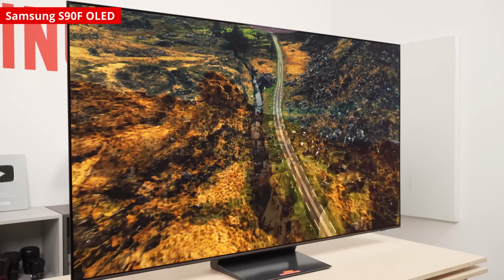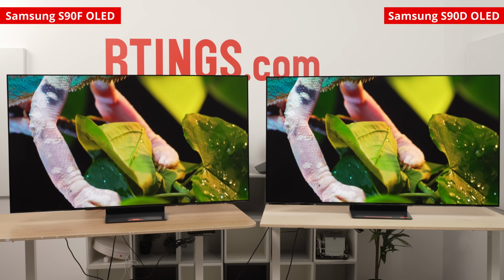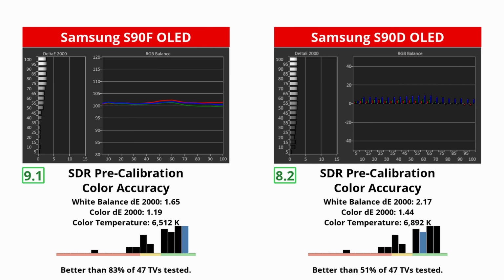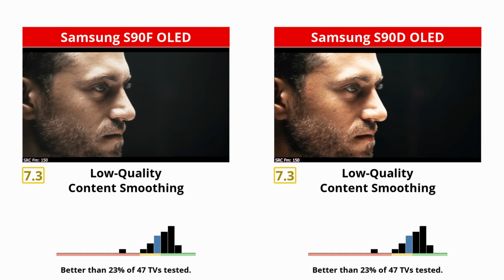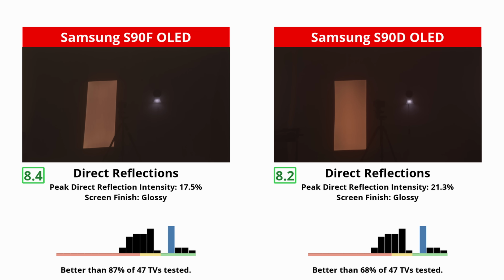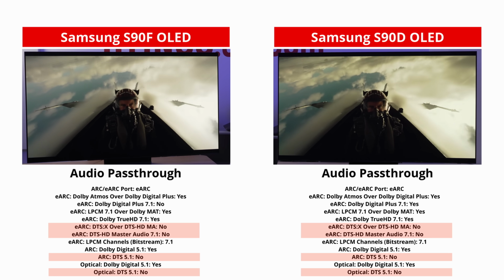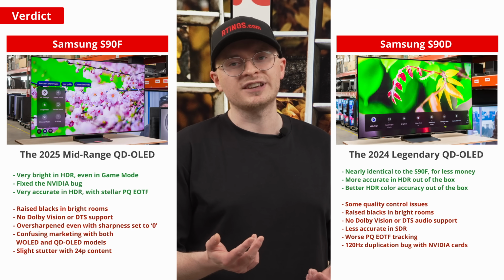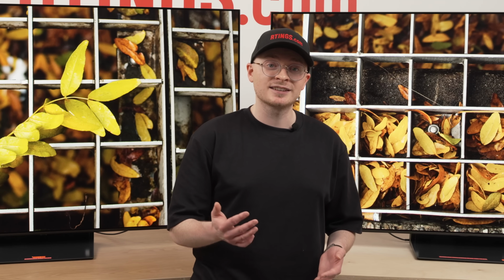Samsung S90F vs. S90D Compared: Can You Really Notice The Difference?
The Samsung S90F OLED is Samsung's mid-range model in their 2025 OLED lineup, and it sits just below the flagship Samsung S95F OLED and above the Samsung S85F OLED. The Samsung S90D is last year’s model, and it was a top performer for the entire year. Still, how does it compare to the sequel? Is it worth the upgrade, or should you stick with the older model?

Follow our R&D process @RTINGSRD

00:00 Intro
0:50 HDR brightness
1:40 SDR brightness
2:10 HDR & SDR image accuracy
3:28 Processing
4:29 Reflection handling & raised blacks
4:54 Gaming chops – virtually identical, with one firmware-era wrinkle
5:33 Audio & ecosystem notes
5:57 Quality control and panel lottery
6:30 Price check – mid-summer 2025
6:49 Verdict – which QD-OLED is right for you?
7:55 Outro